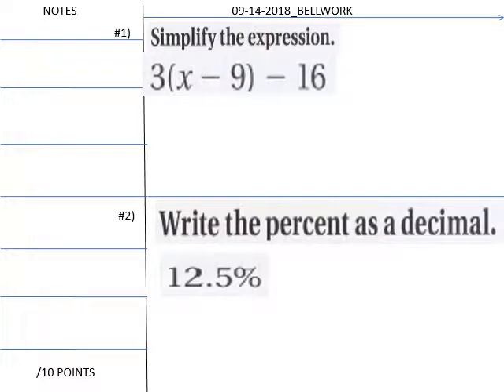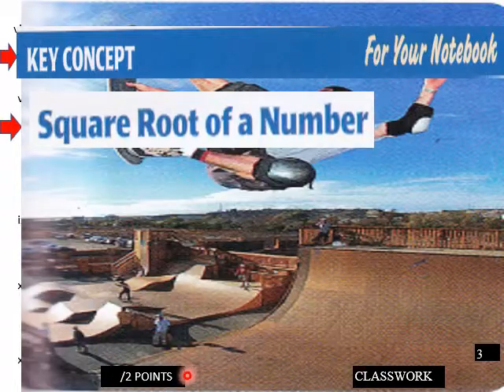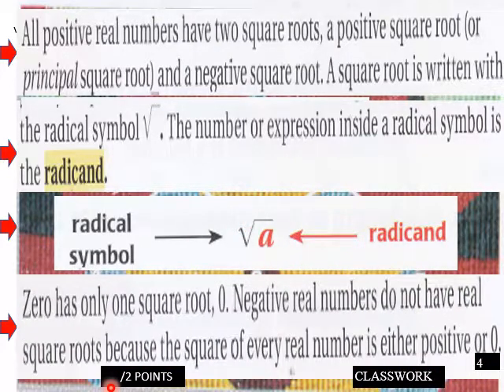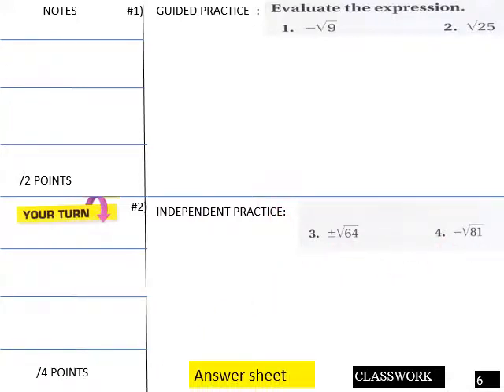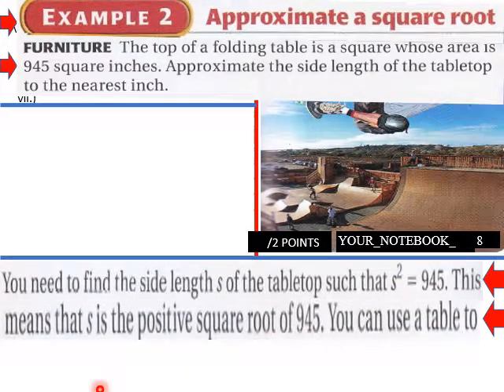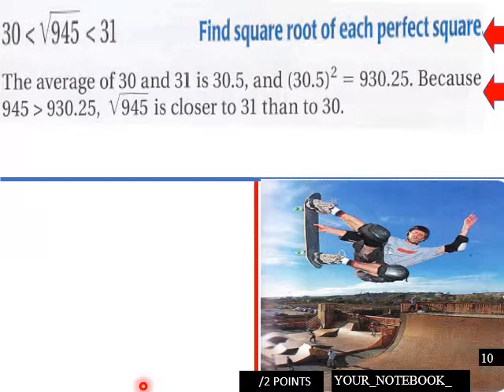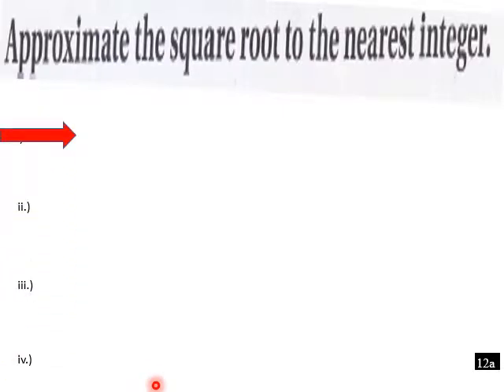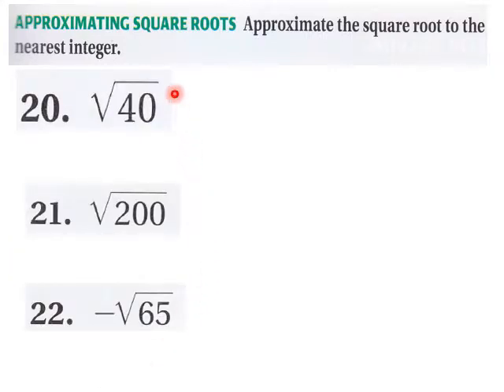2 1 V Square roots real Numbers Pt 1